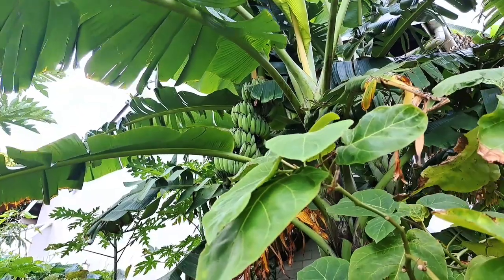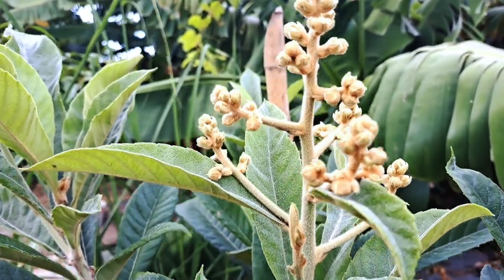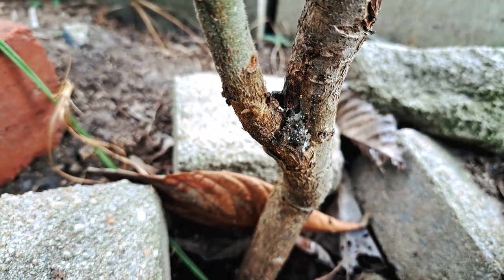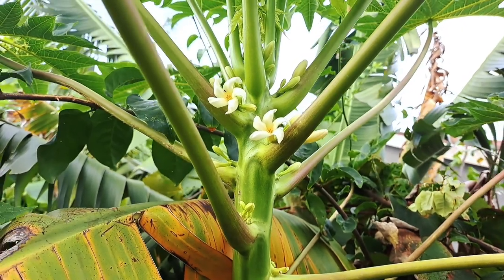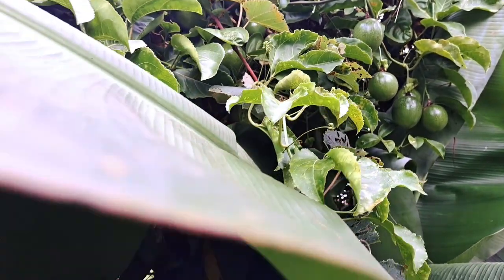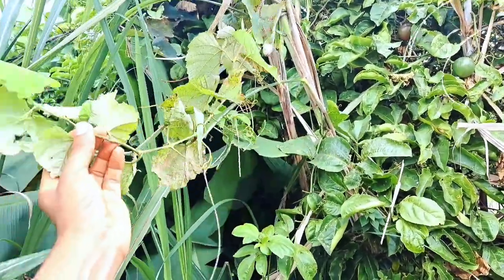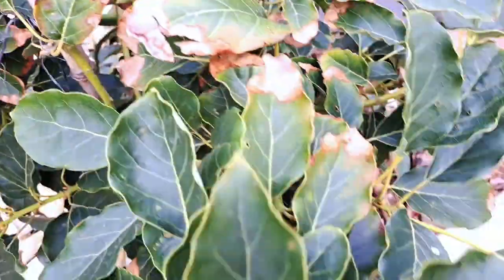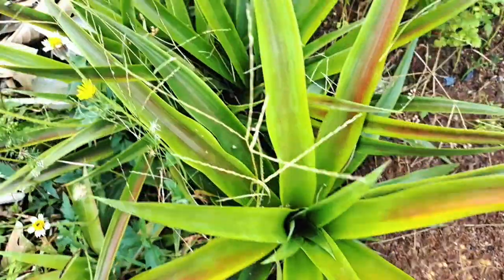Raw Vegan Permaculture Garden Update! 🌿 South Africa 🇿🇦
Subtropical Permaculture Garden update in late Autumn 🍂